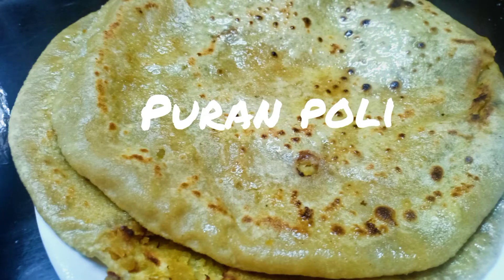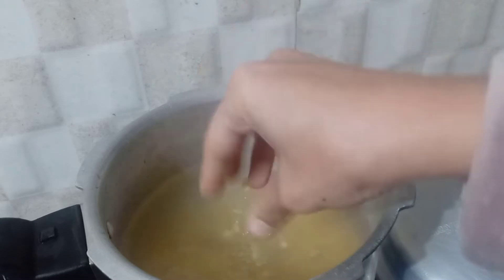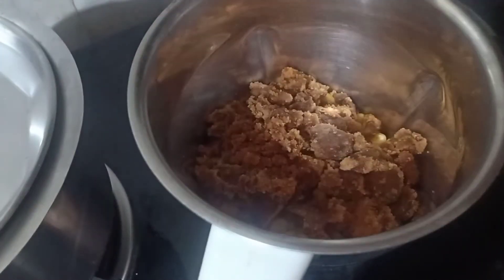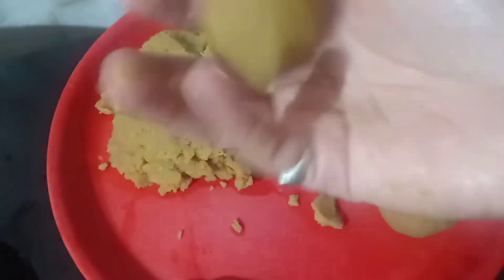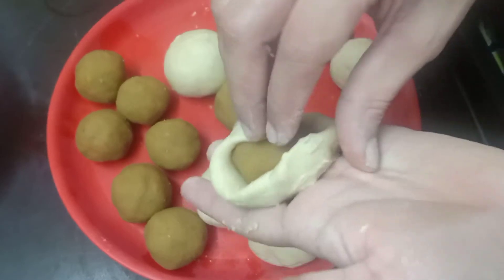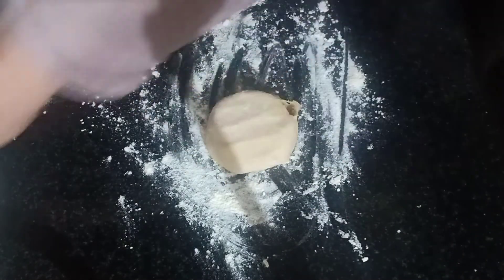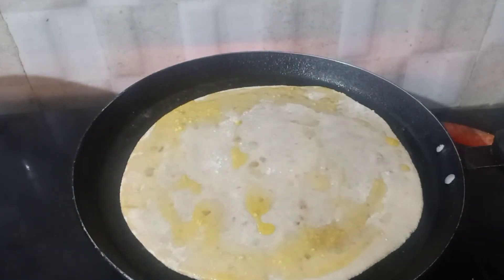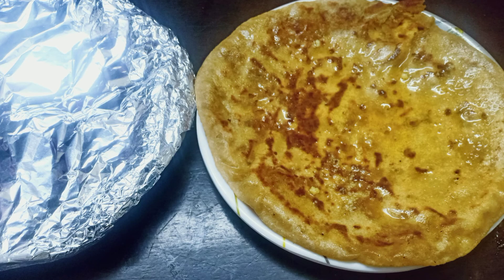Puran poli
A Maharashtrian sweet dish on this Navaratri/ protein treat/ festive Vibes/ easy,quick,healthy, delicious desert